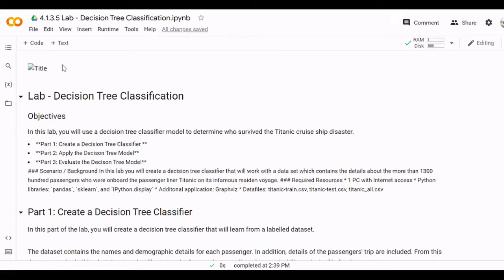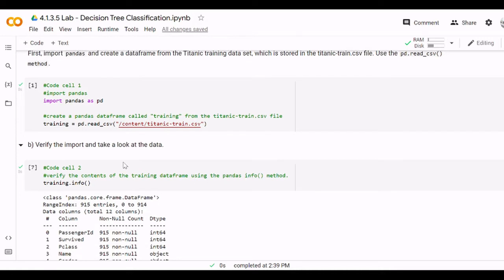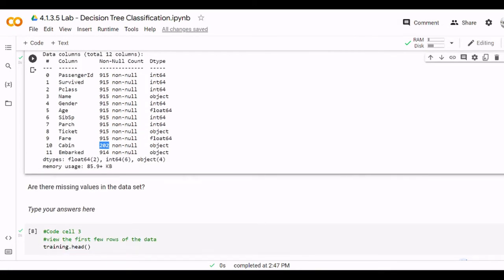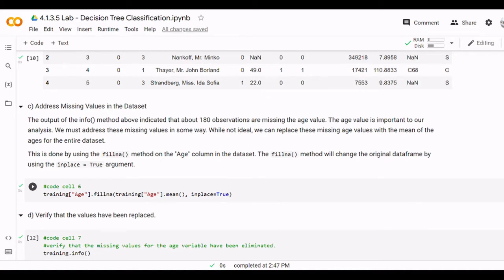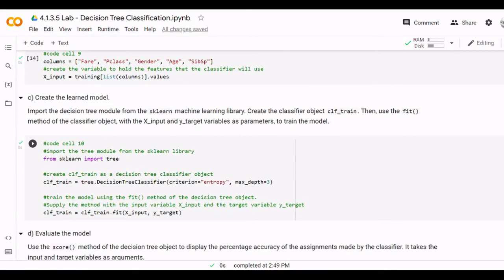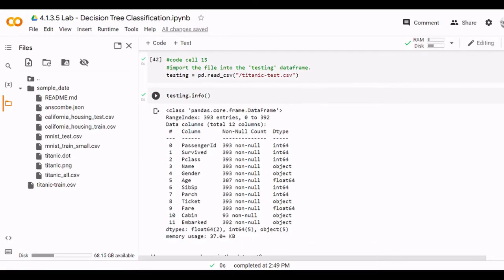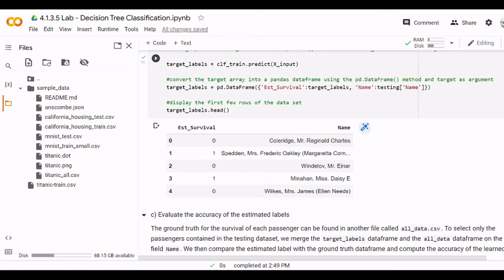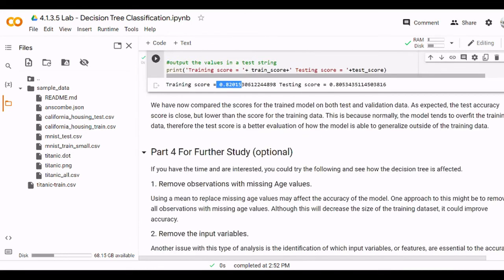4.1.3.5 Lab - Decision Tree Classification